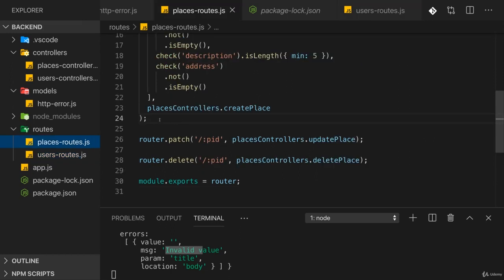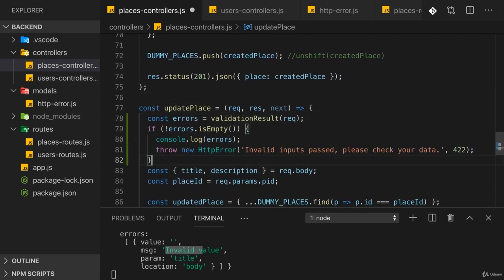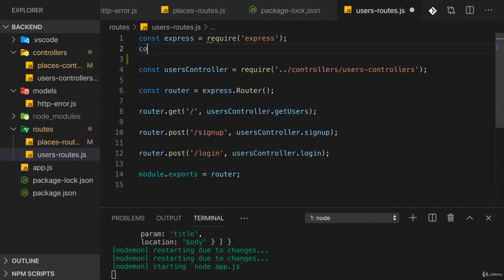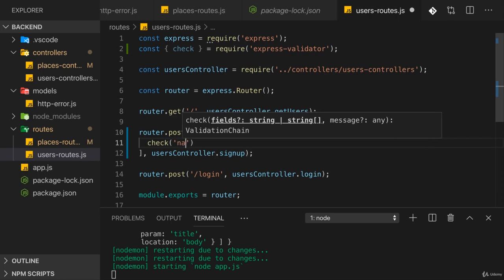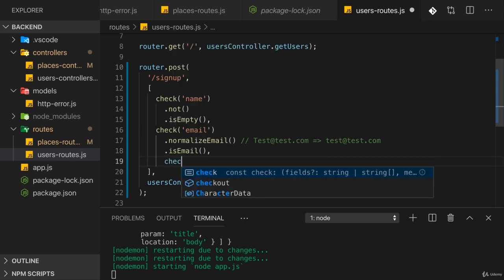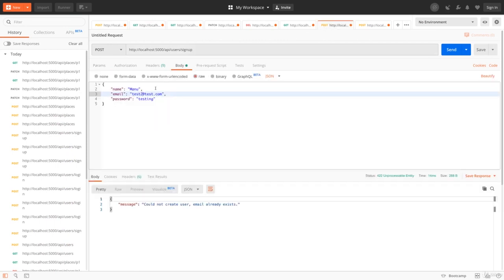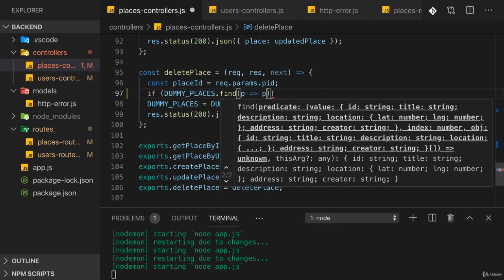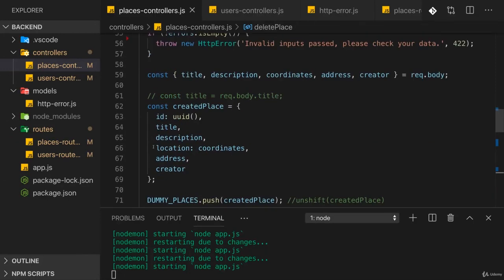16. Validating Patch Requests & User Routes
Title: Validating Patch Requests & User Routes in the MERN Stack

Chapter 7: Node.js & Express.js - Building our REST API
Lecture No. 16: Validating Patch Requests & User Routes

Introduction

As our MERN Stack Fullguid course progresses, we continue to enhance our REST API's functionality and security. In Lecture No. 16, we explore the crucial process of validating Patch requests, which enable clients to make partial updates to resources, and further refine our User Routes for a more robust and efficient backend. With a focus on Node.js and Express.js, we delve into the complexities of Patch request validation and learn how to implement secure and user-friendly User Routes in our REST API.

Chapter Overview

1. Understanding the MERN Stack
   a. MongoDB - The NoSQL Database
   b. Express.js - The Backend Framework
   c. React.js - The Frontend Library
   d. Node.js - The Runtime Environment

2. Setting Up the Development Environment
   a. Installing Node.js and NPM
   b. Setting up the Express.js project structure
   c. Integrating MongoDB with Mongoose

3. Building the Backend Foundations
   a. Implementing Middleware for request handling
   b. Configuring the Express.js server
   c. Creating a robust error handling mechanism

4. Implementing User Authentication
   a. Understanding JWT (JSON Web Tokens) for secure authentication
   b. Creating user models and schemas
   c. Setting up routes for user signup, login, and logout

5. Enhancing Security and Validation
   a. Implementing password hashing for secure storage
   b. Validating user input with express-validator
   c. Preventing common security vulnerabilities (e.g., CSRF, XSS)

6. Validating API Input (Request Bodies)
   a. Importance of Data Validation in APIs
   b. Understanding Request Bodies and their significance
   c. Implementing request body validation with express-validator
   d. Custom validation rules and error messages

7. Validating Patch Requests & User Routes
   a. Understanding Patch Requests and their use cases
   b. Implementing validation for partial updates
   c. Enhancing User Routes for better performance and security
   d. Incorporating route-specific middleware

8. Connecting Frontend and Backend
   a. Integrating React.js frontend with Express.js backend
   b. Making API calls from the frontend to interact with the backend
   c. Enabling CORS for cross-origin requests

9. Building Advanced User Features
   a. Implementing user roles and permissions
   b. Enabling email verification and password reset functionality
   c. Incorporating social media authentication (e.g., OAuth)

10. Deploying the MERN Stack Application
    a. Preparing the application for production
    b. Selecting a cloud hosting service (e.g., AWS, Heroku)
    c. Deploying the application and setting up a CI/CD pipeline

In Lecture No. 16, we dive into the process of validating Patch requests, a crucial aspect of RESTful APIs, which allows clients to make partial updates to resources. We will also focus on refining our User Routes for a more secure, efficient, and user-friendly backend. Proper validation of Patch requests ensures that partial updates are handled accurately and safely, preserving data integrity and reducing the risk of data corruption.

Key Topics Covered in Lecture No. 16:

1. Understanding Patch Requests:
   We start by exploring the role and significance of Patch requests in RESTful APIs. Unlike traditional PUT requests, which replace the entire resource, Patch requests allow clients to send only the specific fields they want to update, making them useful for partial updates.

2. Implementing Validation for Partial Updates:
   Patch requests require special validation to ensure that the provided data for the partial update is valid and does not lead to unexpected results. We learn how to implement validation rules tailored to Patch requests and apply them to the appropriate endpoints.

3. Enhancing User Routes:
   Building on the previous lecture, we continue to refine our User Routes for improved performance and security. This includes implementing additional validation and sanitization techniques to handle user-related requests efficiently.

4. Incorporating Route-Specific Middleware:
   Middleware plays a crucial role in Express.js applications. We explore the concept of route-specific middleware and learn how to apply specific middleware functions only to certain routes, streamlining the validation process and improving code maintainability.

5. Handling Edge Cases and Errors:
   As with any data validation process, handling edge cases and errors is essential to provide a seamless user experience. We explore common scenarios and implement error handling mechanisms to provide meaningful feedback to clients in case of validation failures.